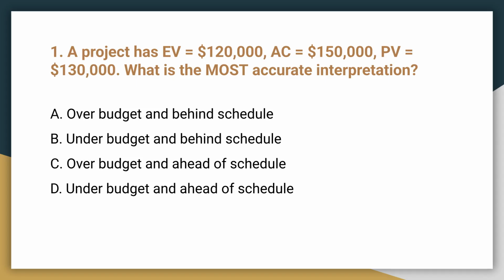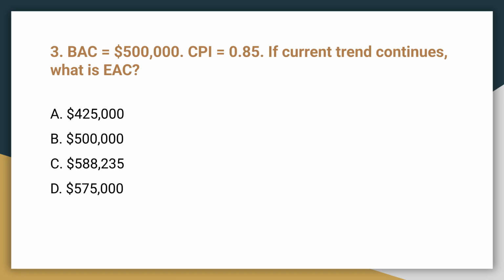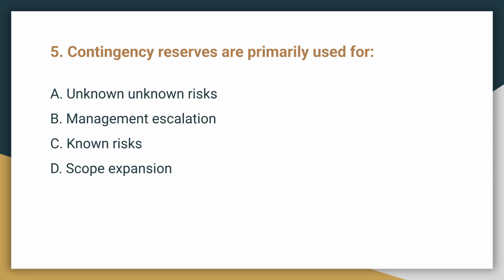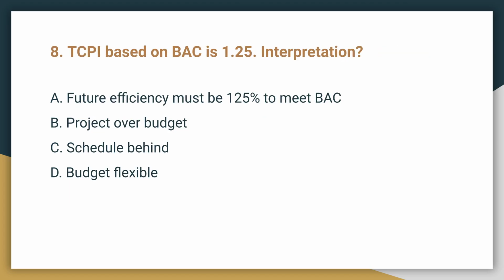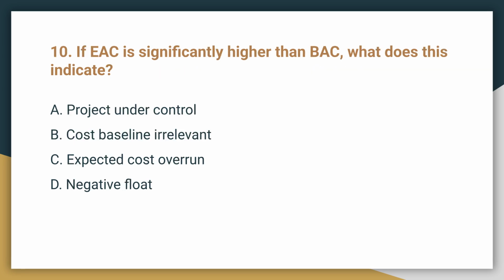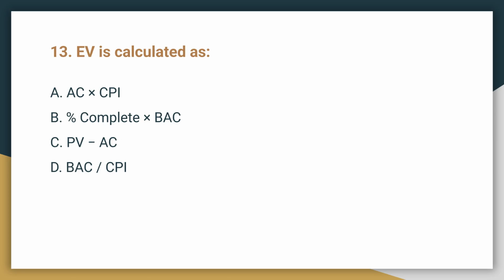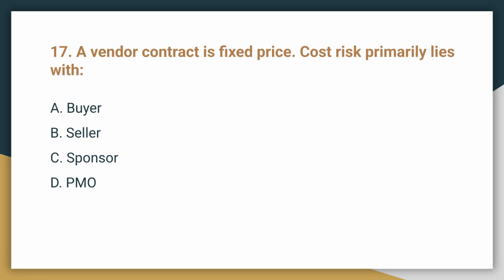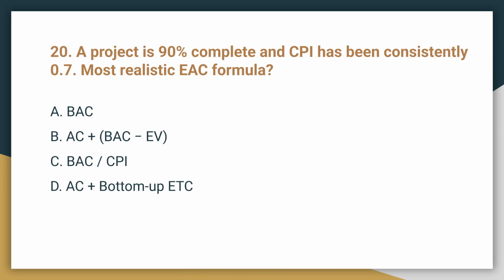Project Management MCQs – Cost Management | Interviews & Exams | Part 1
Cost Management – Part 1 | PMP Scenario-Based Questions | PMBOK 7 Aligned

This video contains 20 intermediate to difficult PMP-style Cost Management MCQs designed for:

✔ PMP Exam 2026 Preparation
✔ Project Management Interviews
✔ IT & Engineering Screening Tests
✔ PMO & Leadership Evaluations

Topics Covered:

• Earned Value Management (CPI, SPI, CV, SV)
• Forecasting (EAC, ETC, TCPI)
• Cost Baseline & Performance Measurement
• Contingency vs Management Reserves
• Contract Cost Risk Allocation
• Integrated Change Control
• Bottom-Up vs Parametric Estimating
• Cost-Schedule Trade-offs

These are not basic formula questions.
They require interpretation, trend analysis, and PMI-aligned decision-making.